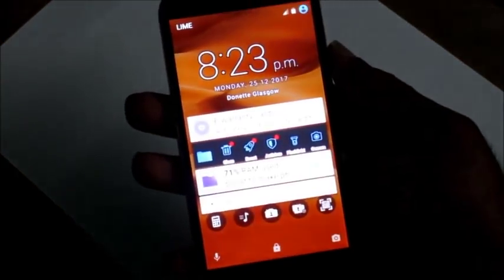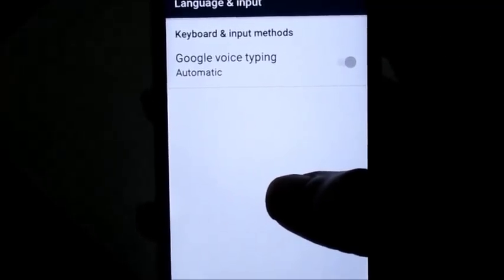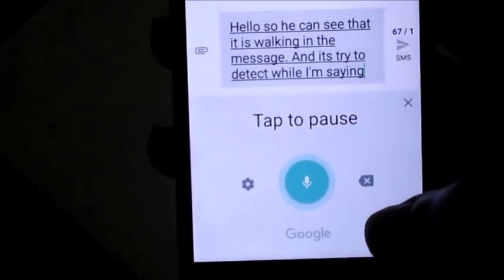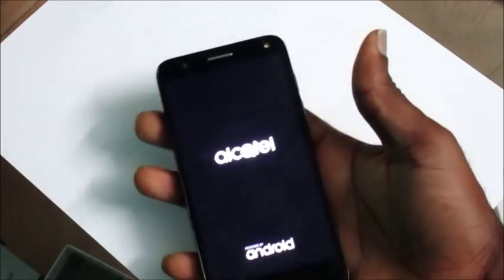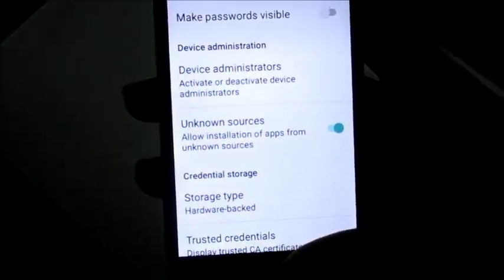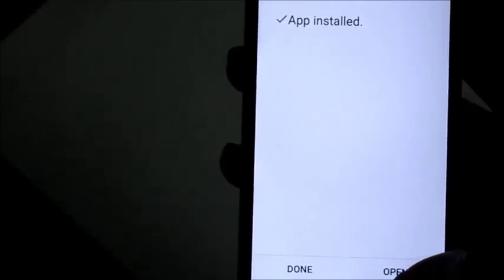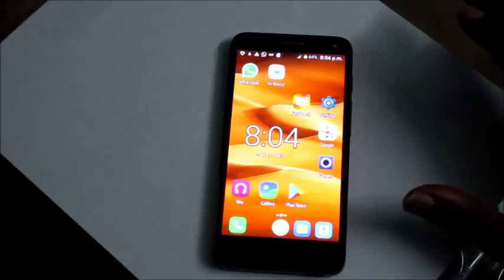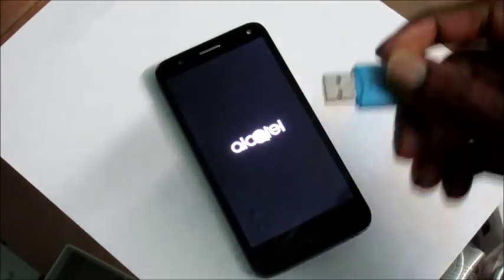How To Fix Gboard Google Keyboard Disappear Keyboard has stop working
In this video i show you how to fix if your android phone suffers any of these problems.
- Keyboard disappear off your phone
- Keyboard has stop working

This fix is for all android phones Samsung, Alcatel, Motorola, Google, Sony, Alcatel, Blu, Etc.